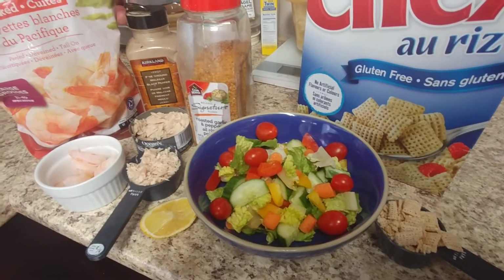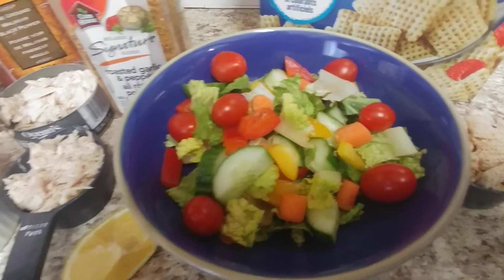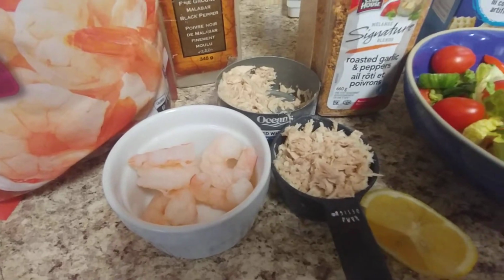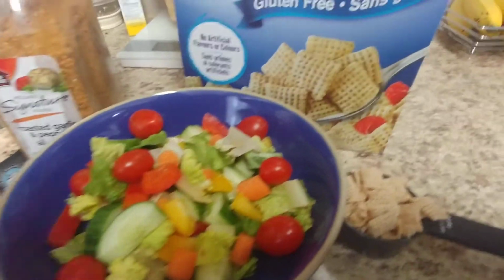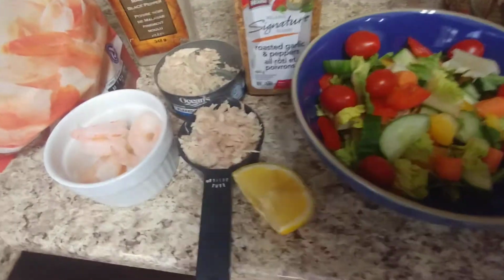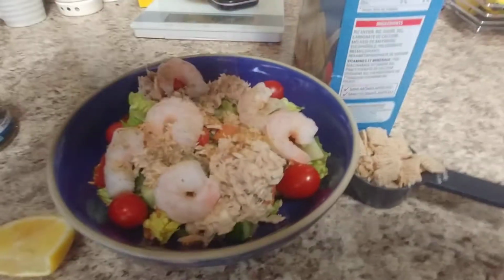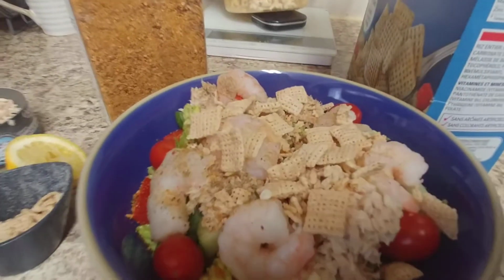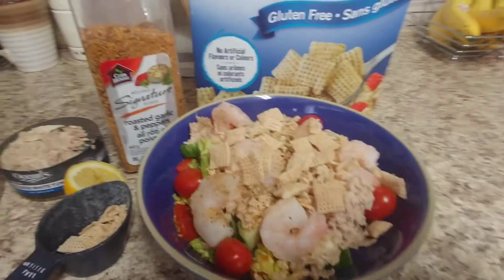Freestyle Seafood Salad Recipe (0 SP)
Please continue to share my channel with your friends, family members, ww peeps, coworkers and anyone who is on a health journey too or who just loves easy, low fat and delicious recipes!!

INGREDIENTS :

As much lettuce you want (I used Romaine Spinach or Kale would be delicious)!
As much Red, yellow, orange peppers and cucumbers or any vegetables you love
1/2 tin or more Tuna in water
6 or more shrimp
As much Lemon juice as you like
Pepper
Sprinkle on Roasted Garlic and Pepper seasoning
Grape or any kind of tomatoes
1/4 cup or more Chex cereal or any cereal you like as a topping.

*Optional :  Add crab meat or any other fish
Add choice of onions would be great! *

Directions :

Wash, dry and cut choice of lettuce and veggies. Amount is up to you.
Add tuna, shrimp and sprinkle pepper, roasted garlic and red pepper seasoning and lemon juice. Mix and taste to see if you want to add more. Add cereal last (optional) for crunch!

Easy, versatile, can eat for any meal or snack